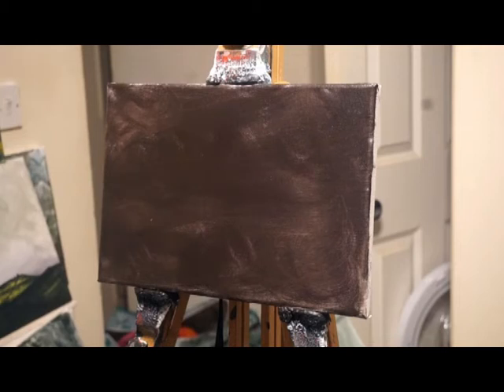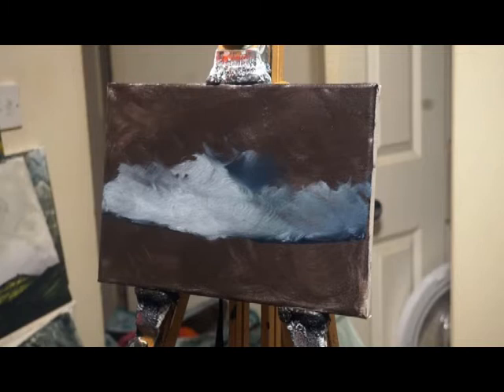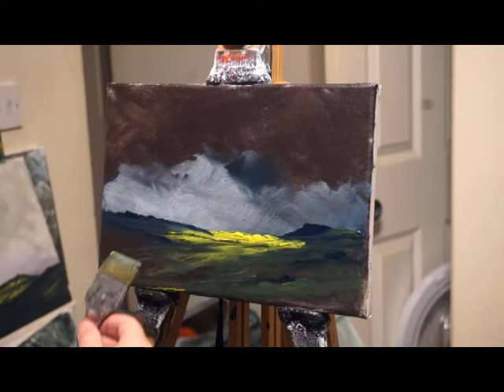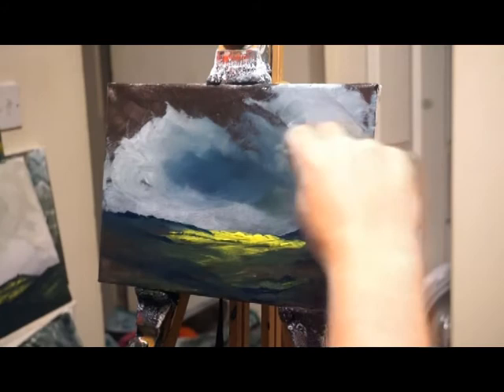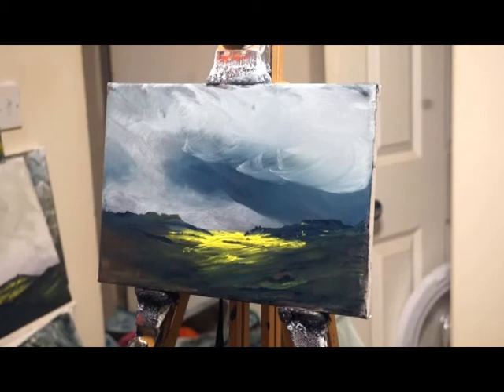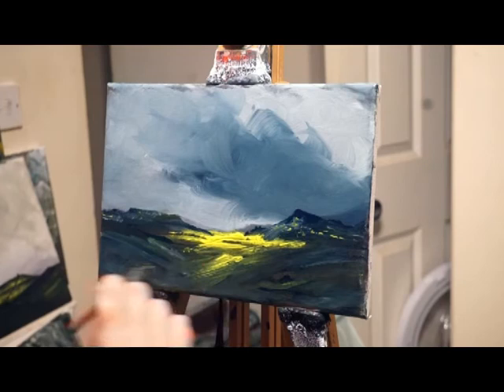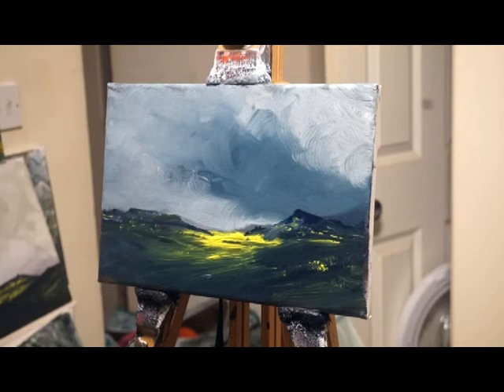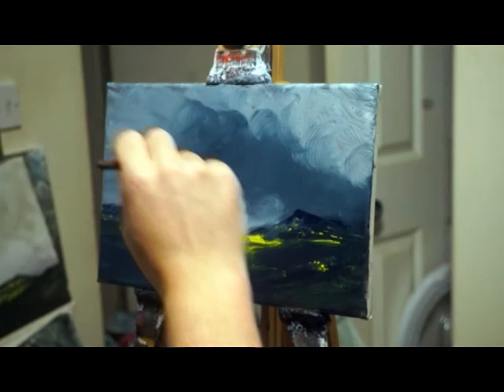Jon Kidd painting and chatting.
An experiment using underpainting. Enjoy!